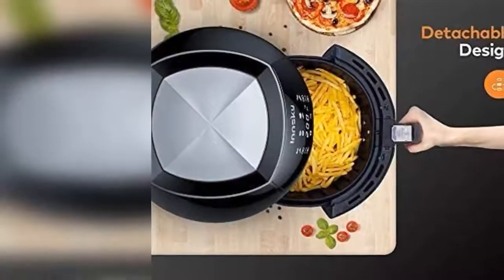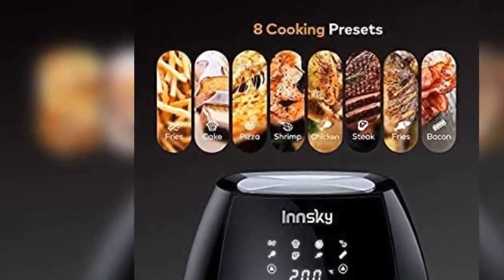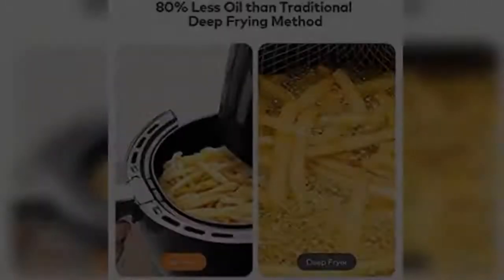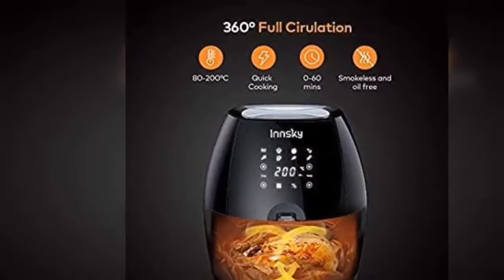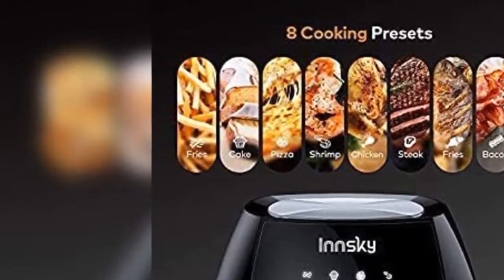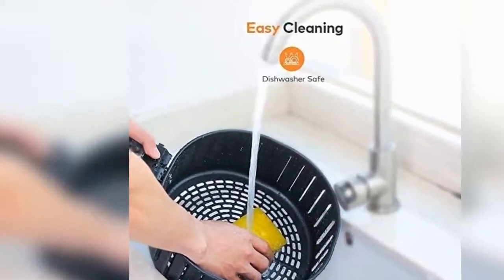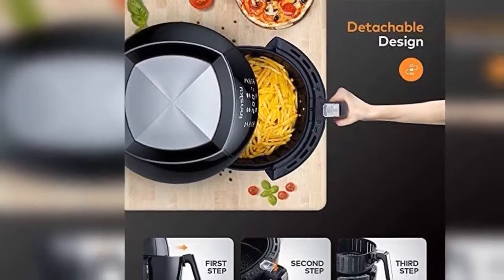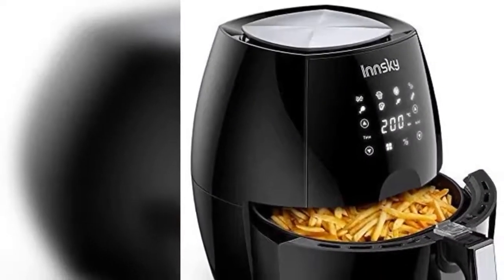Innsky 5.5L XL Electric Oilless Fryer, Hot Air Fryer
Innsky 5.5L XL Electric Oilless Fryer, Hot Air Fryer, LCD Touch Screen, One Touch Cooking, Multifunction with 8 Programs, with Recipe